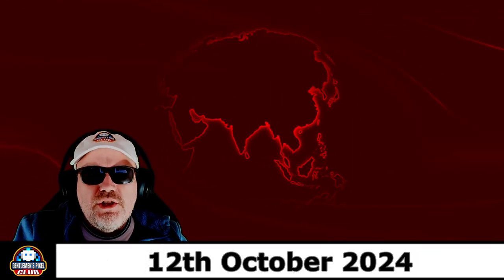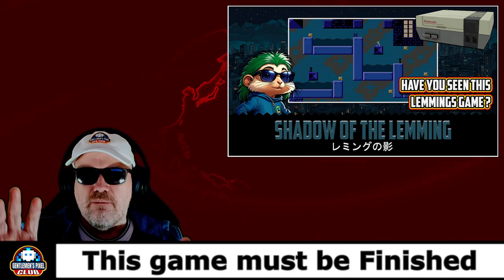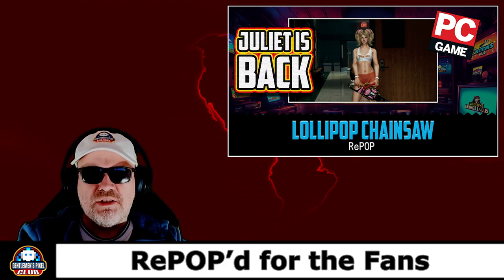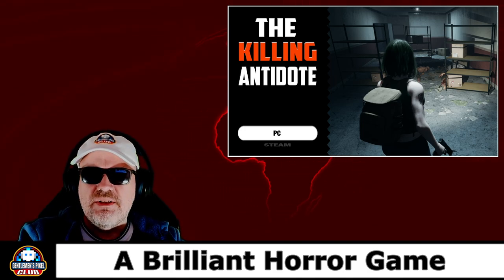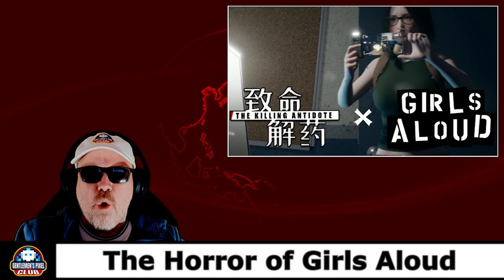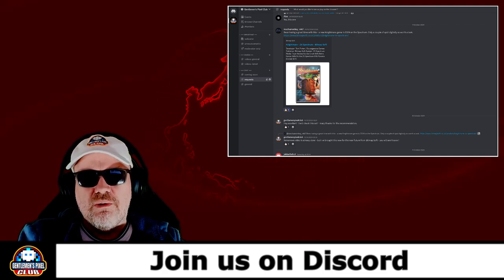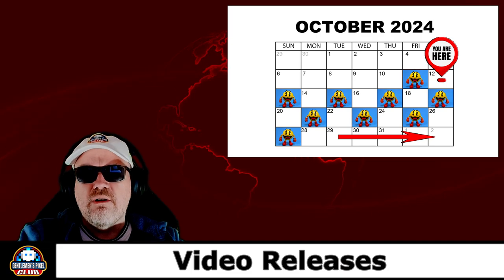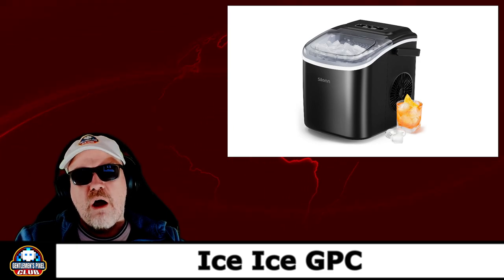Channel Update - 12th October 2024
Welcome to a Weekly Update for 12th October 2024.